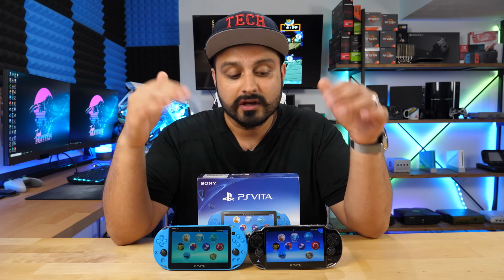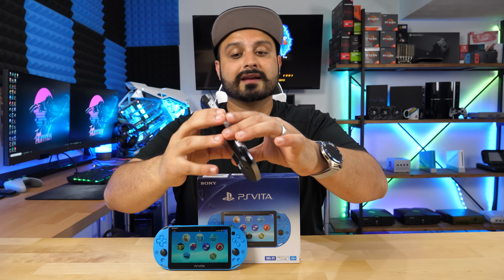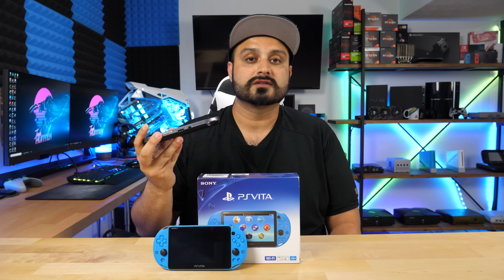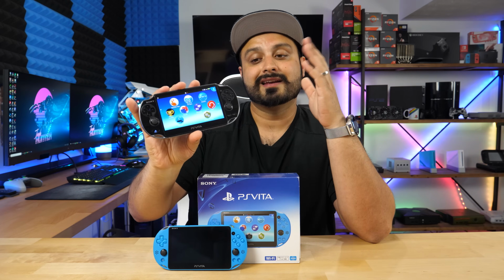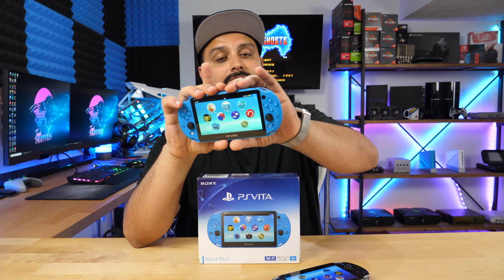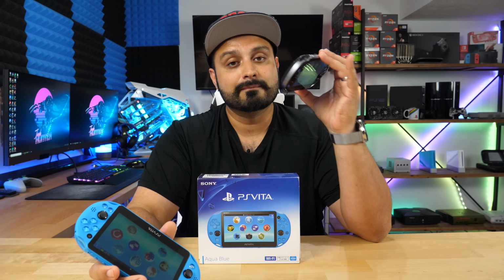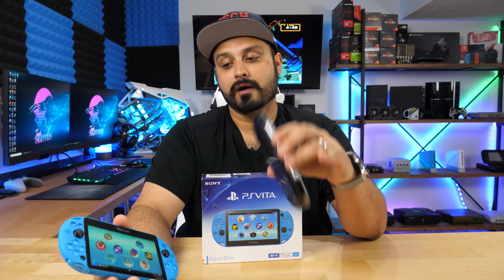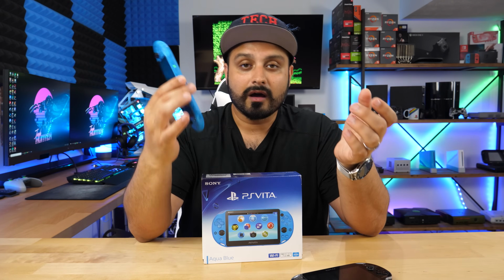Which PSVita Should You Buy in 2020?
Which PSVita is the best one for you? Let's find out!

Get Windows 10 from GVGMall

My Camera Gear:
Panasonic Lumix GH5
Panasonic Leica 12-60MM Lens
Rode Video Mic Go